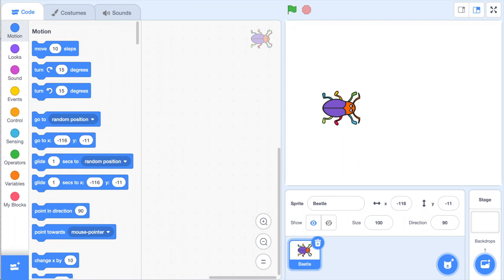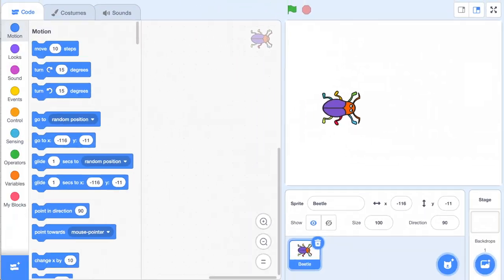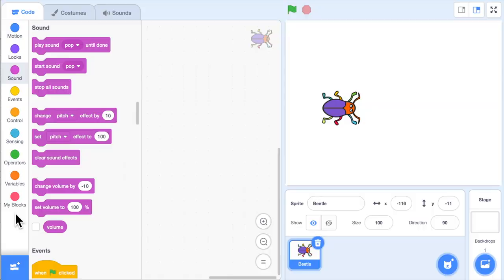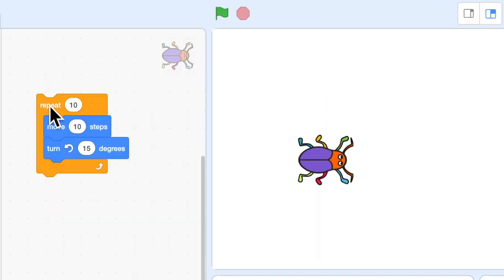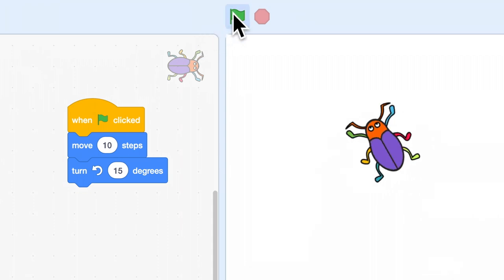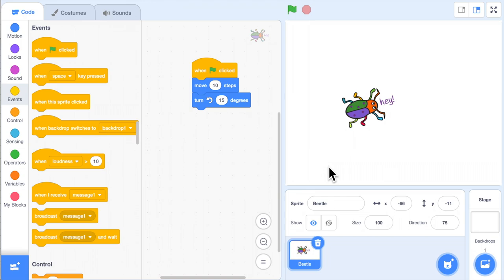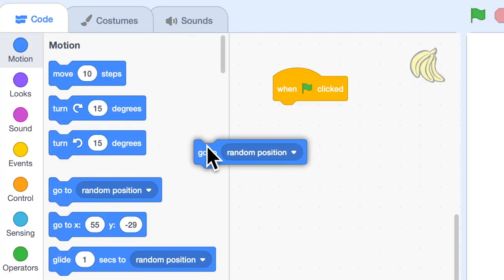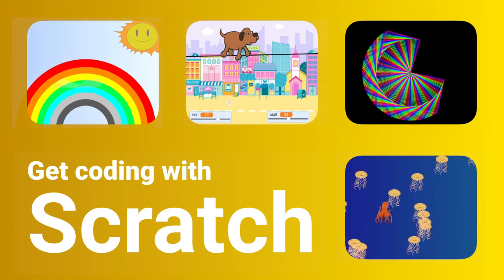Getting Started with Scratch From the Australian Computing Academy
Learn everything you need to make your first project using Scratch.

This video is part of our Starters (Scratch) course which you can find at aca.edu.au/resources.